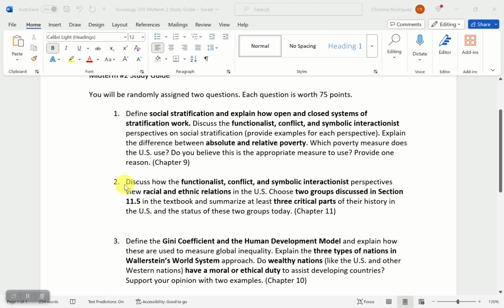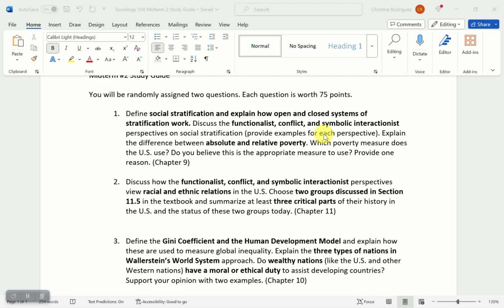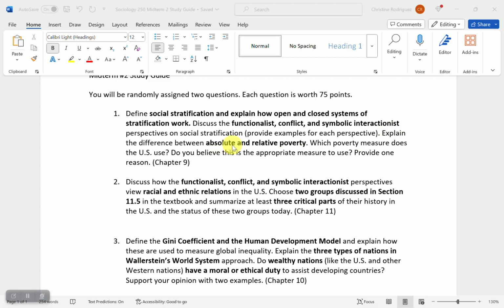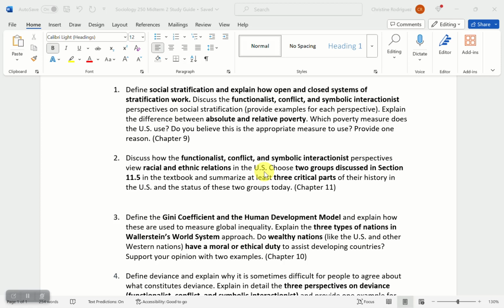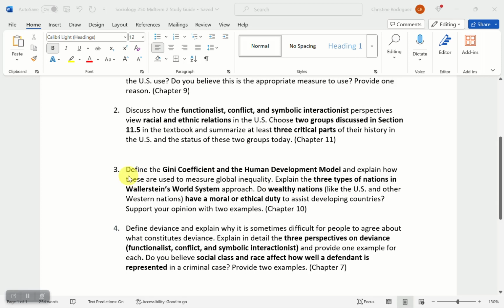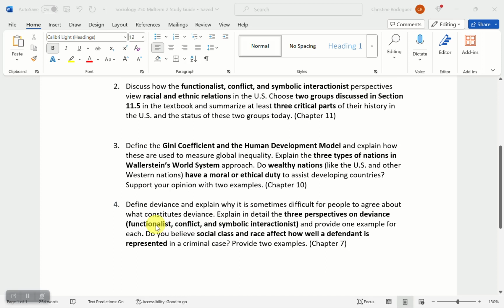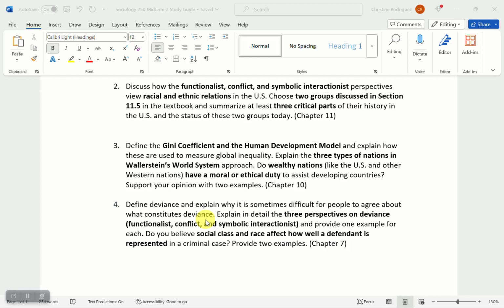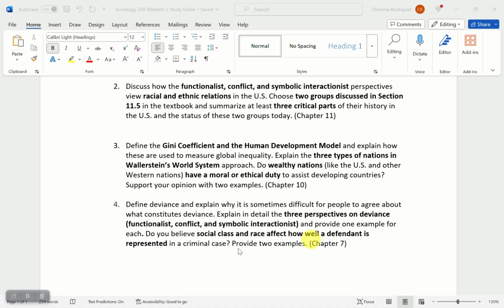Rodriguez Sociology 250 Midterm 2 Study Guide Overview